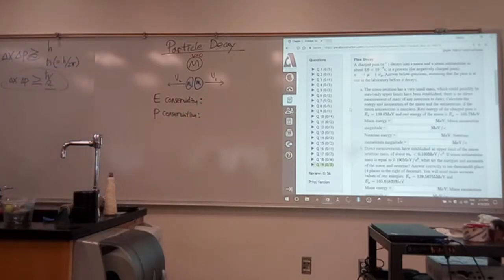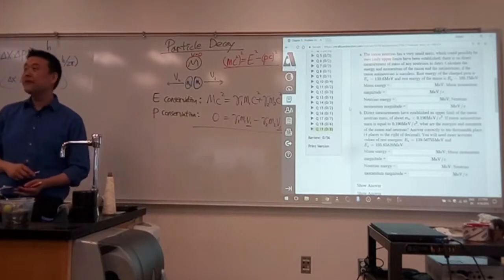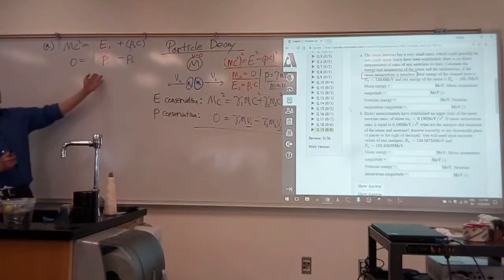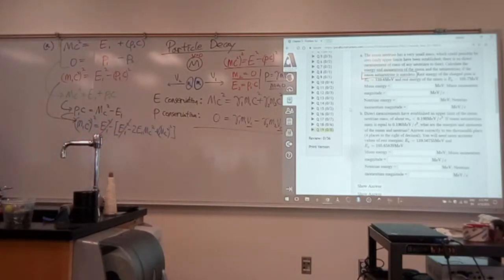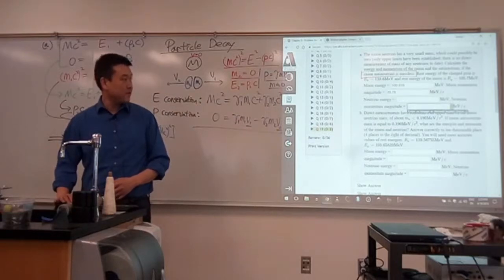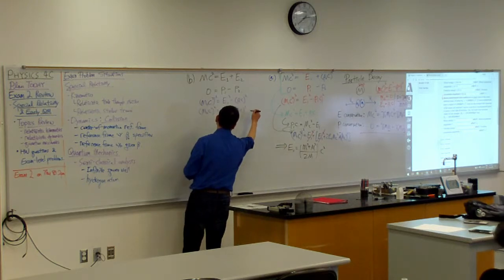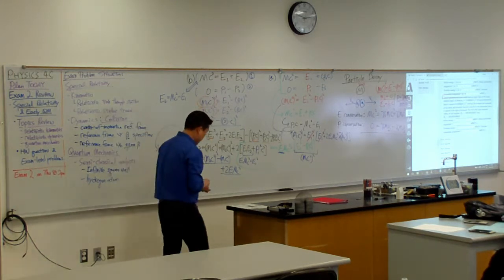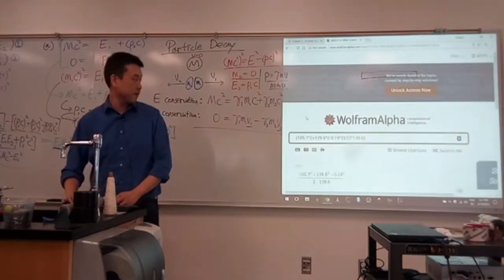Physics 4C - Pion Decay (Homework Help)